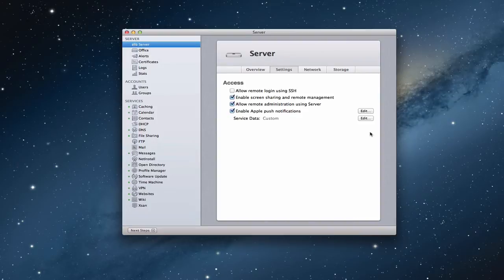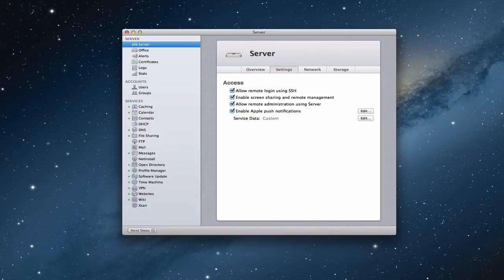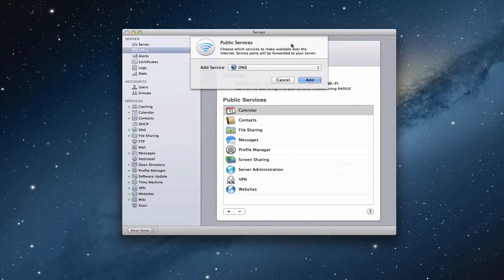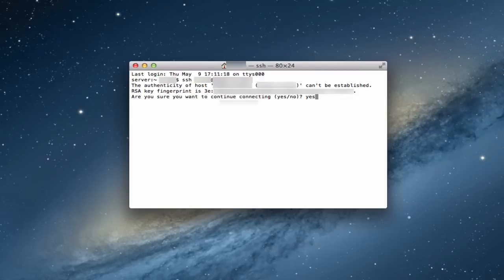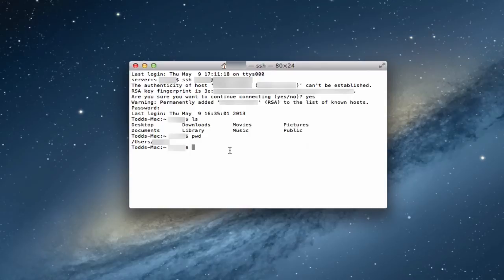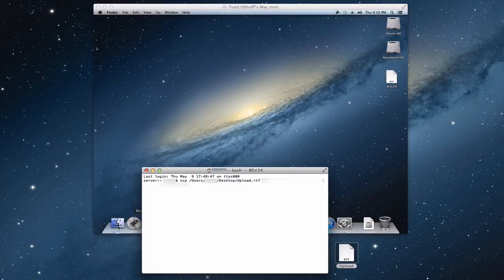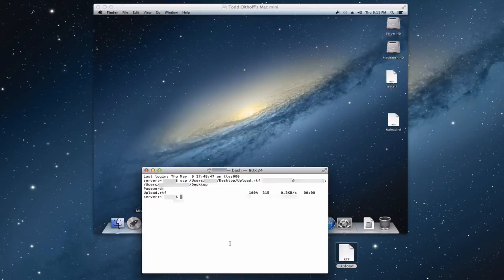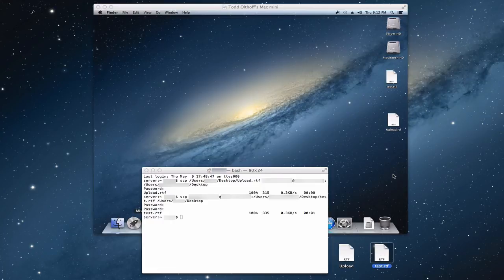Mountain Lion Server Part 41: SSH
In this screencast tutorial I cover how to start SSH and some of the basics of using SSH to connect to and share files with other computers.

As always if you find these tutorials helpful please click like, favorite or share the videos with others.